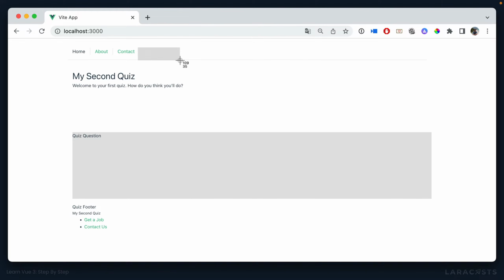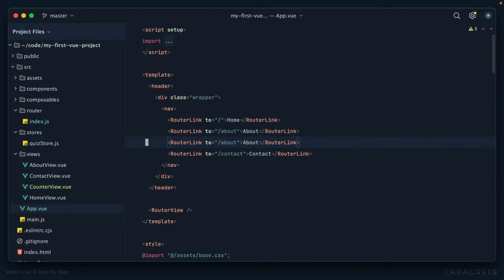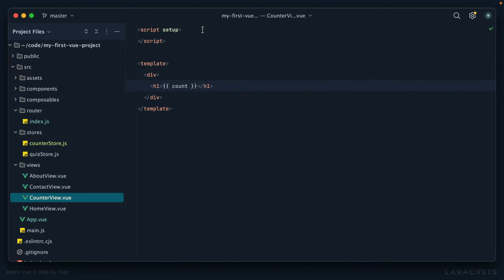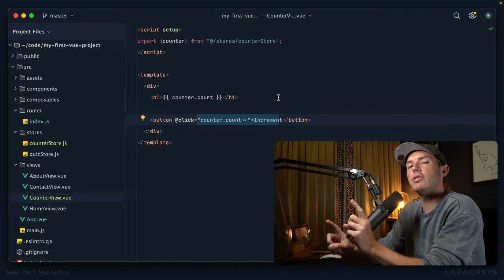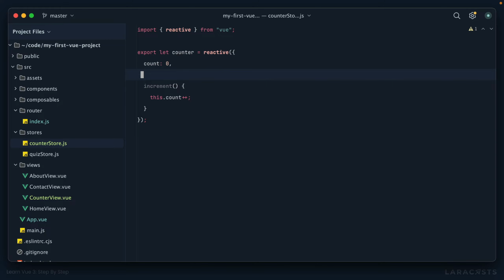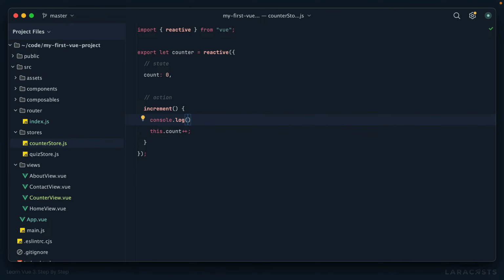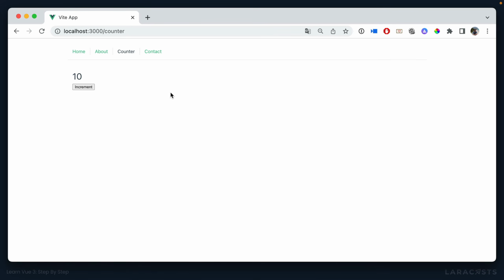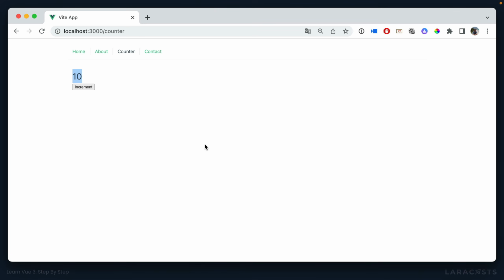Learn Vue 3 - Ep 24, Direct Mutation Concerns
Before we move on to a dedicated tool for managing globally accessible state (Pinia), let's first review some new terminology and discuss potential concerns related to directly mutating state.